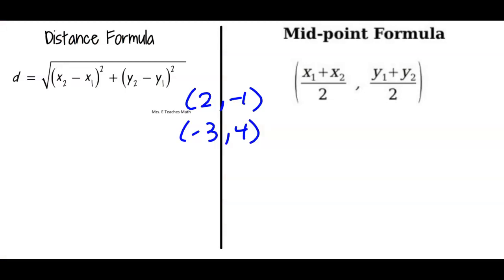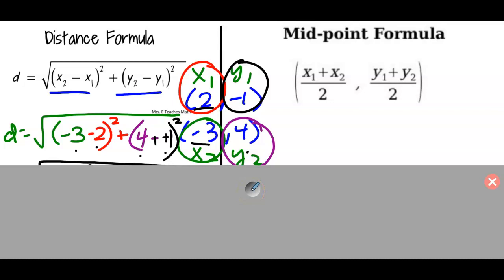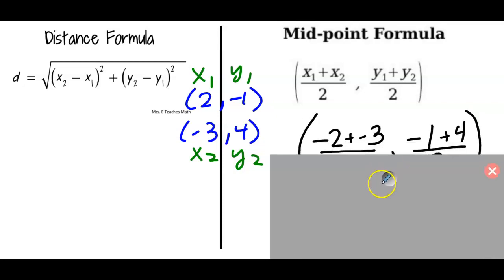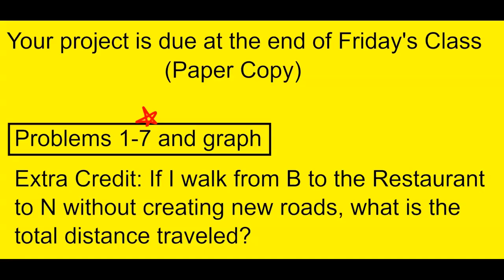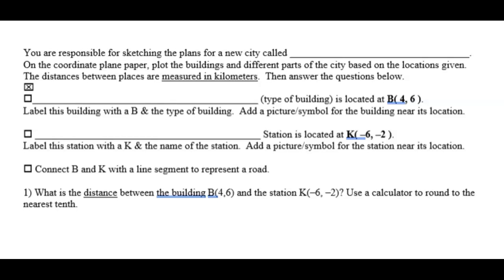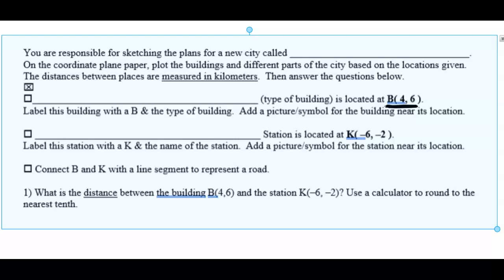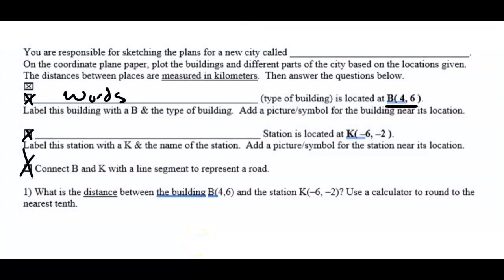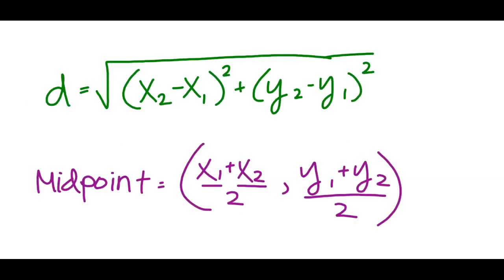May 2 & 3 City Project directions